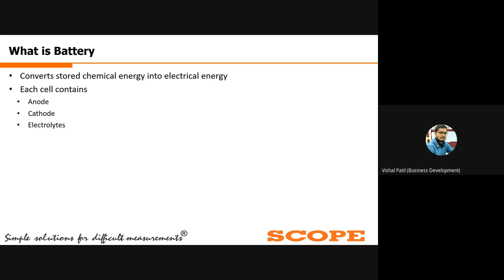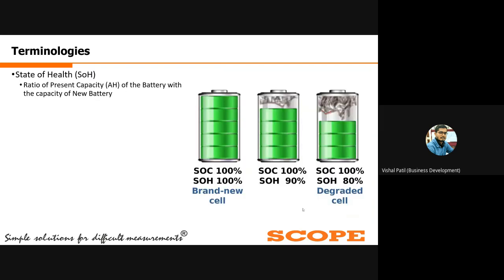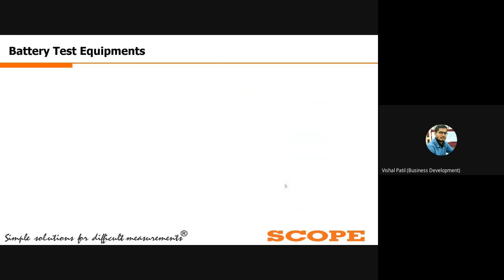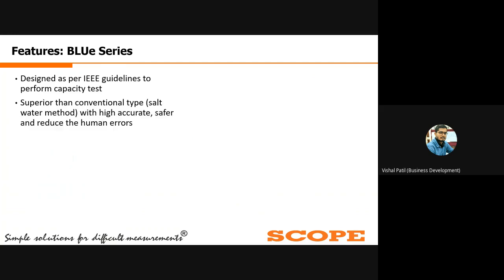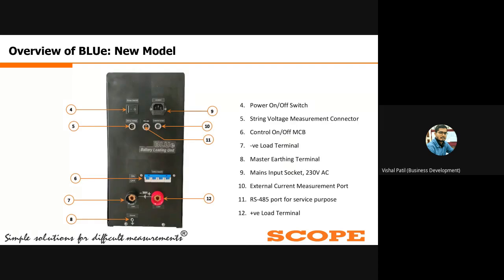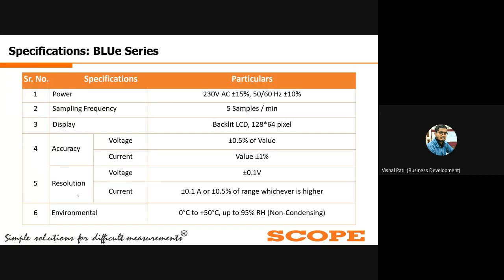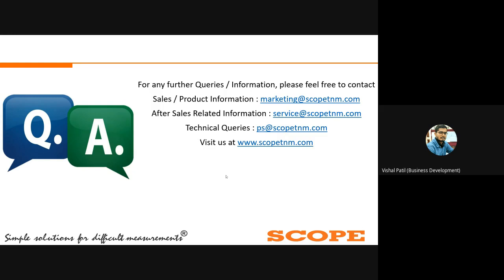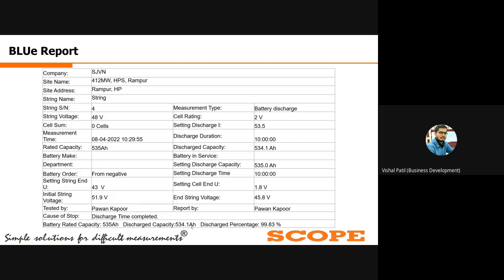Battery Discharge testing as per IEEE Standard using SCOPE's BLUe Series 2023 07 06